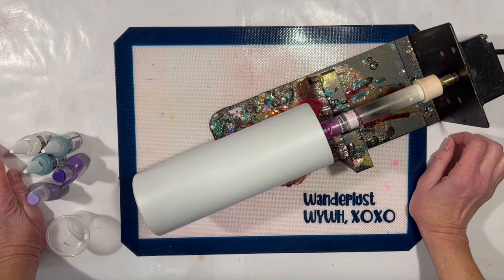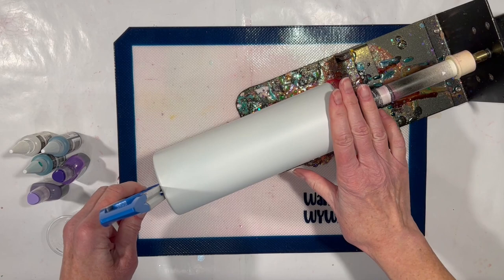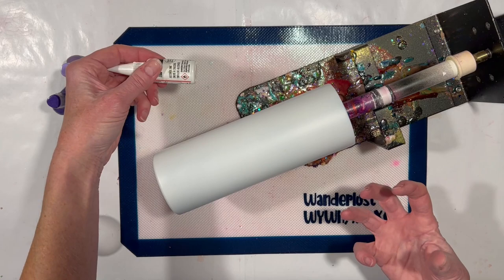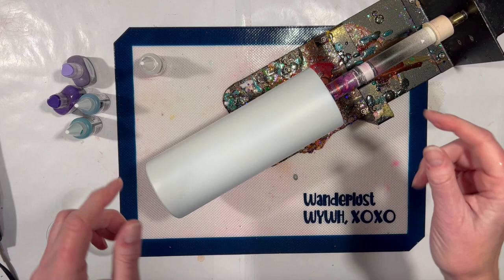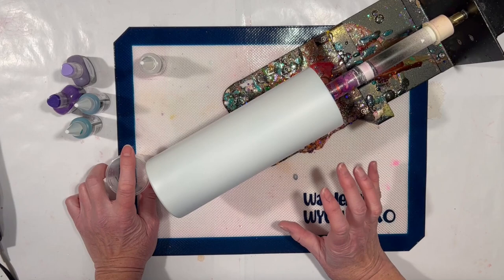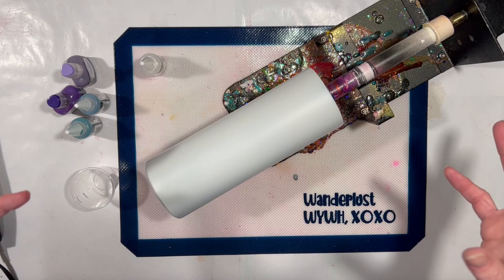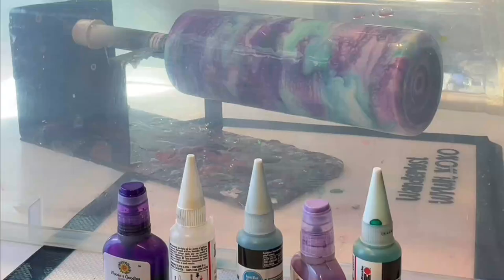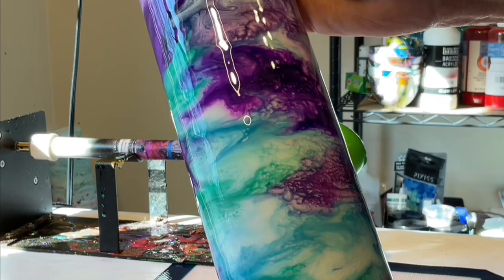So You Want to Make Resin Tumblers? Start with This!!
After a recent convo with Anthony Crammen about how much equipment, colorants, and stuff in general I've acquired just to make resin tumblers, I wanted to show a much easier, less stuff-oriented type of tumbler: the beginner-friendly Alcohol Ink Swirl Tumbler. So that's what this video is all about. The glitter, vinyl, acrylic ink, airbrush, waterslide, printable sticker paper, and holographic nail tape gods all laughed and laughed.

I've listed my recommended products below, but please use whatever you have and/or can source that's economical for you.

Very good (imo) epoxy resins for tumbler making*:
Tumblers Coating Epoxy

Very good (imo) White alcohol inks*:
Marabu deep white
Piñata Blanco Blanco

Very good (imo) alcohol ink sets on Amazon*:
Brea Reese
Let's Resin

Amazon Prime credit card* (earns 5% rewards)

MATERIALS USED IN THIS VIDEO*:
Tumbler turner
Marabu deep white ink
Marabu alcohol inks
Plastic measuring cups
Metal stir sticks
Tumblers Coating Epoxy resin
Heat gun
20-oz skinny tumbler
Nitrile gloves

Hiipoo waterslide paper 10% code "LUXSWIRL"
or on Amazon
Hiipoo sublimation paper 10% code "LUXSWIRL"
Hiipoo sublimation ink 10% code: 4JEC46CV